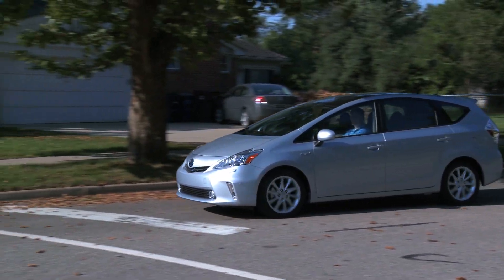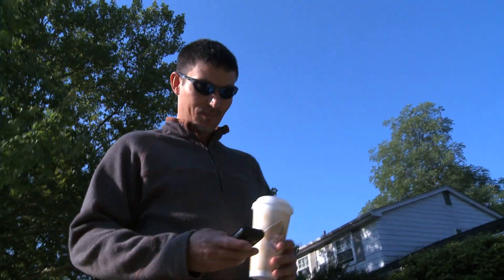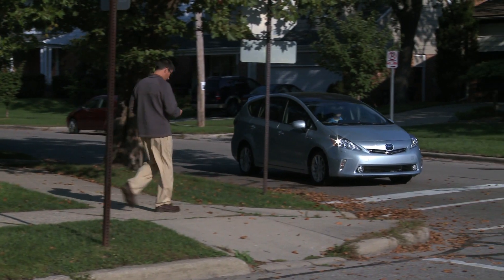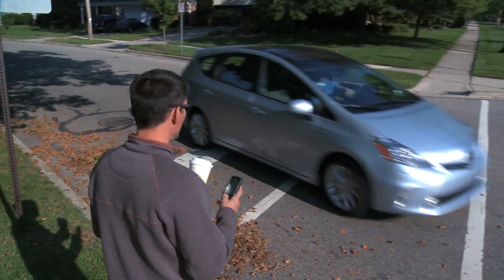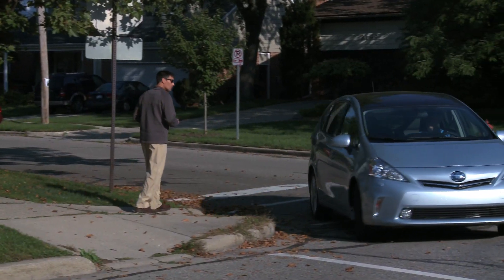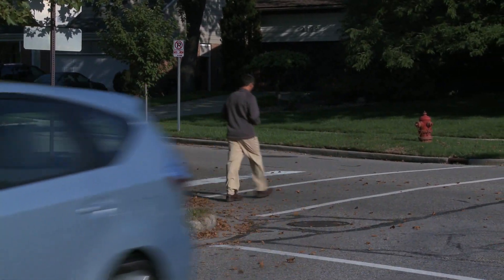Vehicle Proximity Notification.mov